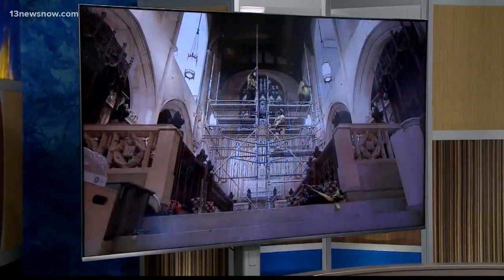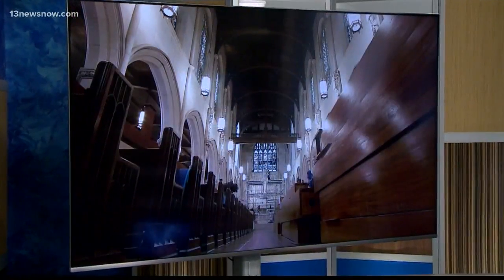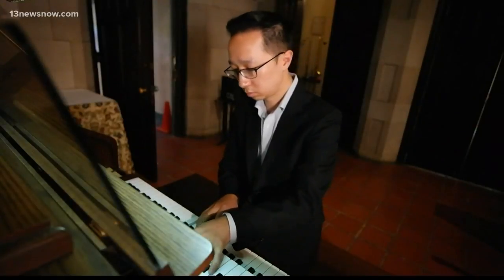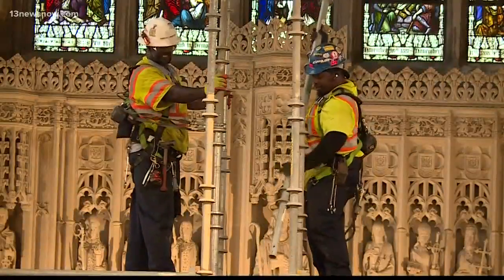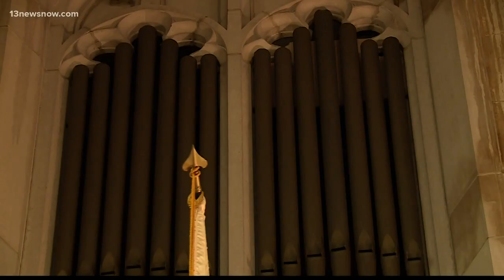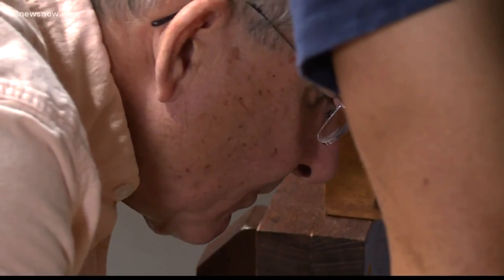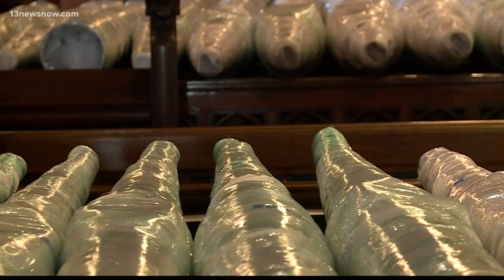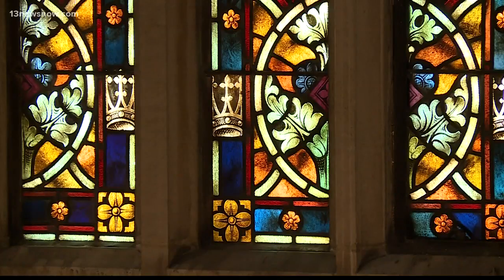Preserving a piece of Norfolk's history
13News Now Philip Townsend stopped by Christ and Saint Luke's Episcopal Church in Norfolk to check on the church's renovation project.